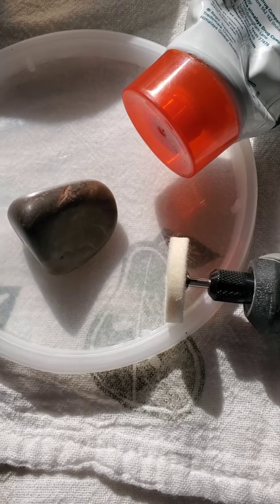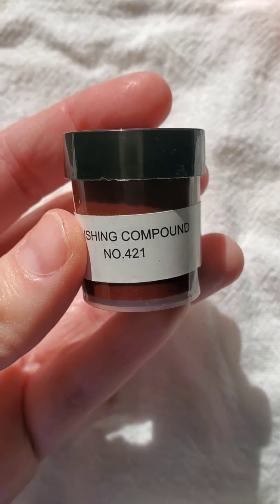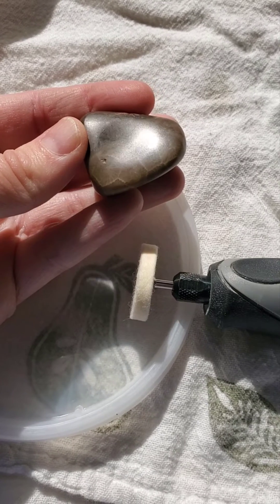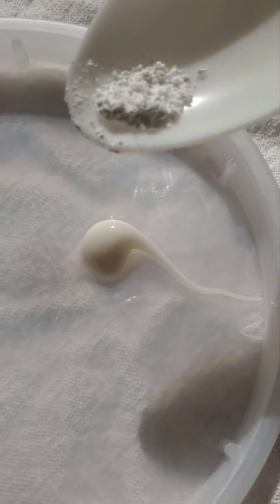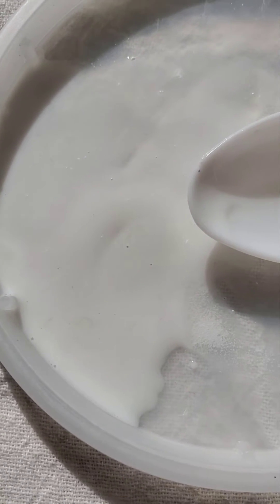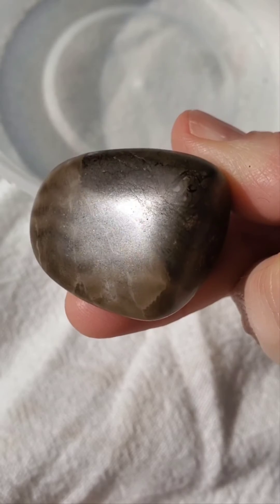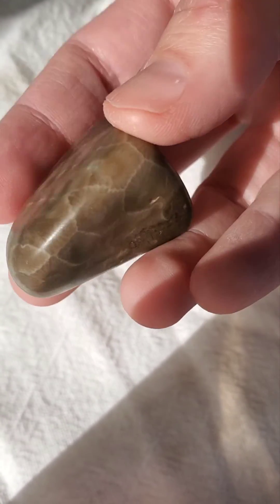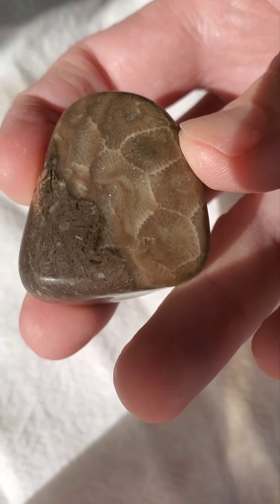Experiment in polishing a Petoskey stone using a dremel tool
Toothpaste and aluminum oxide polish to polish a rock? I might be crazy.